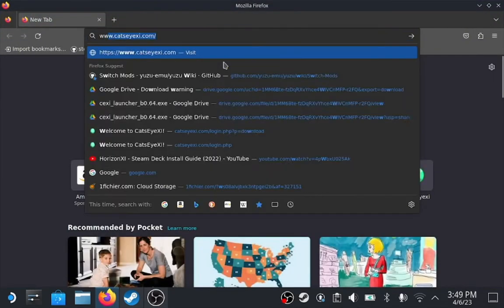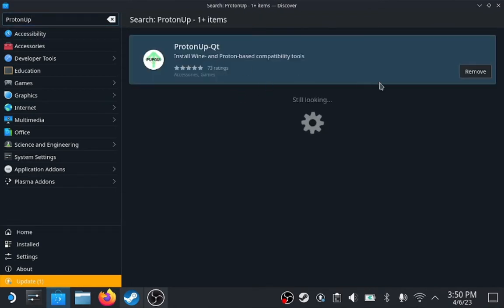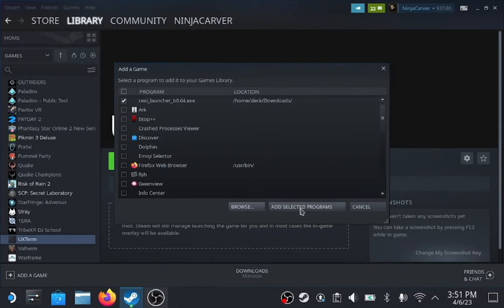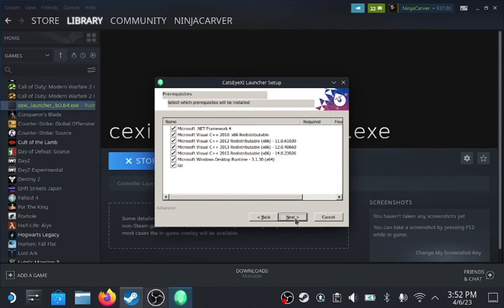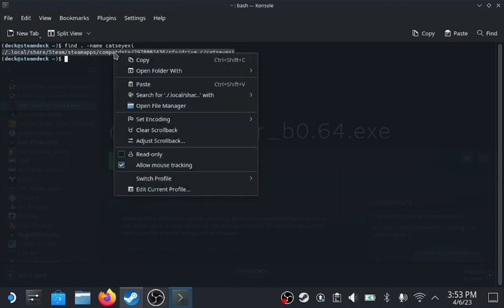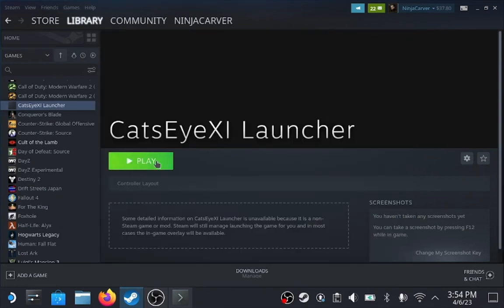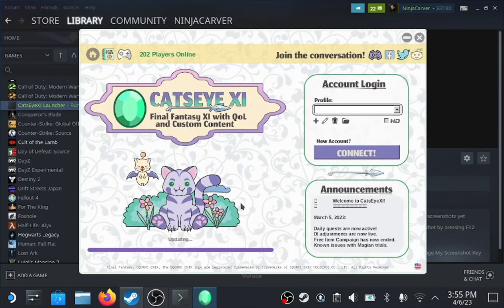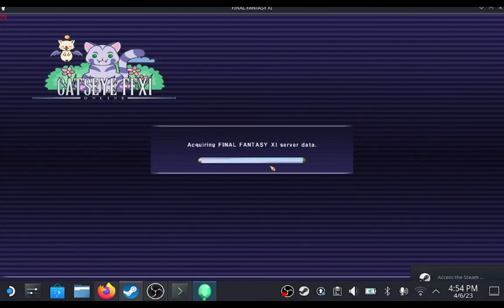CatsEyeXI Setup on the Steam Deck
Instructional video on how to install CatsEyeXI Final Fantasy XI private  server software on the Steam Deck. It is advised that you have a keyboard and mouse connected.

UPDATE: Nov. 6 2023: With the release of Launcher 2.0, there are no longer any extra steps necessary to create your user profile. That portion has been trimmed out of the video.